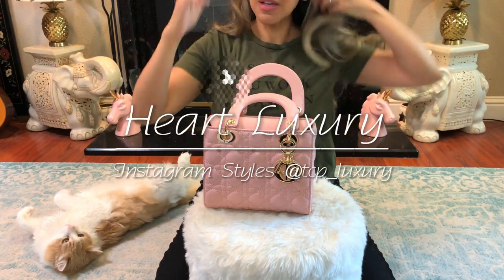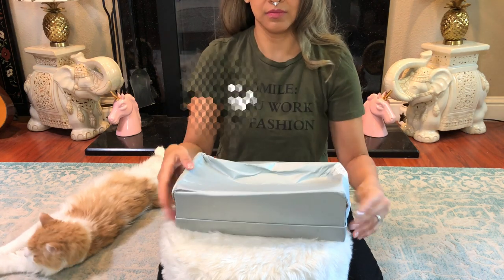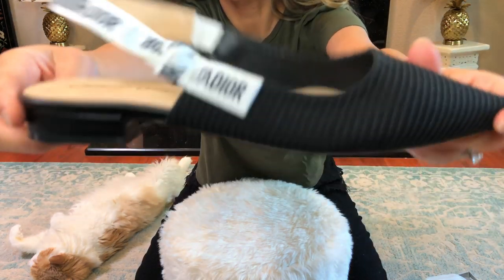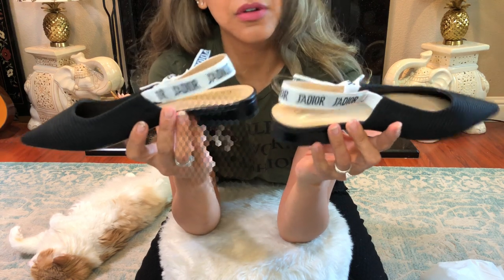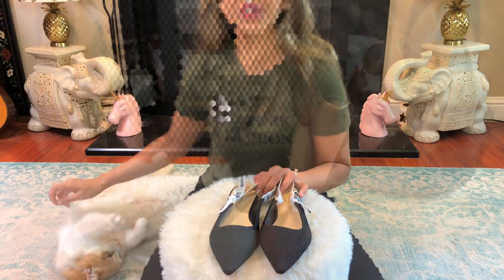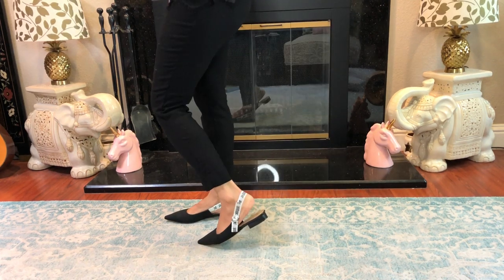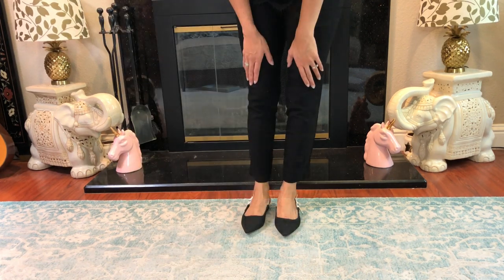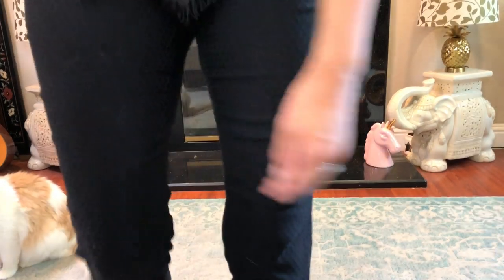Unboxing CD J’Adior Ribbon Ballet Flats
Note:  This is an 'Evil 😈 Twin'.

My apologies for the editing etc...  This is one of my first videos and isn't my best.